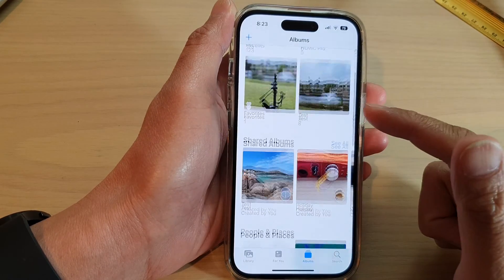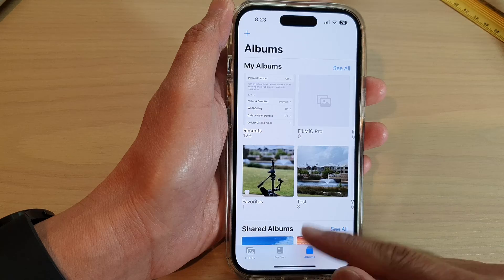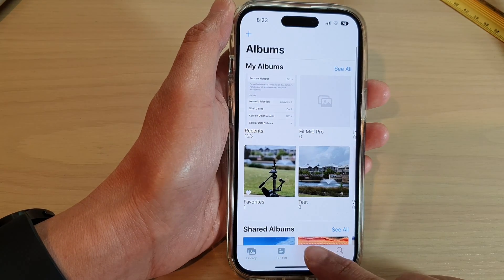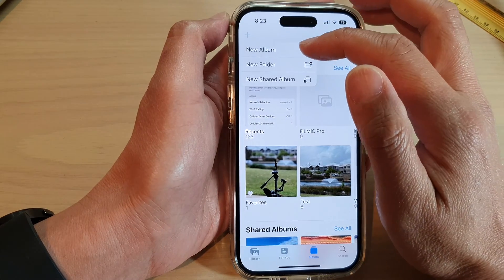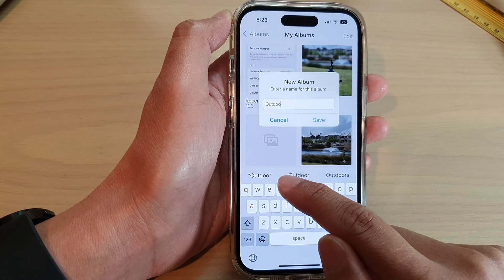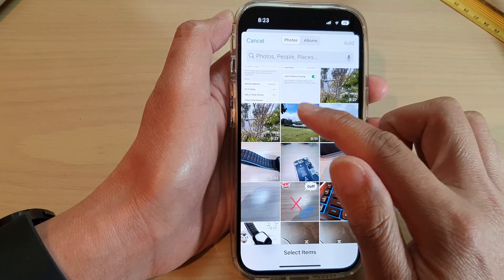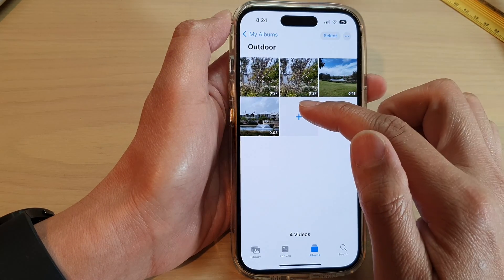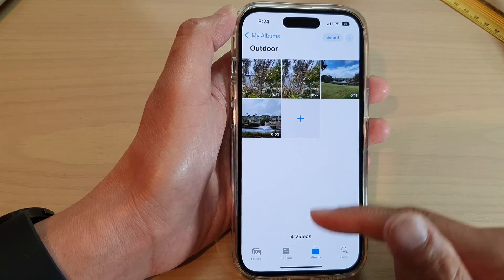iPhone 14's/14 Pro Max: How to Add A New Photo Album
Learn how you can add a new photo album on the iPhone 14/14 Pro/14 Pro Max/Plus.